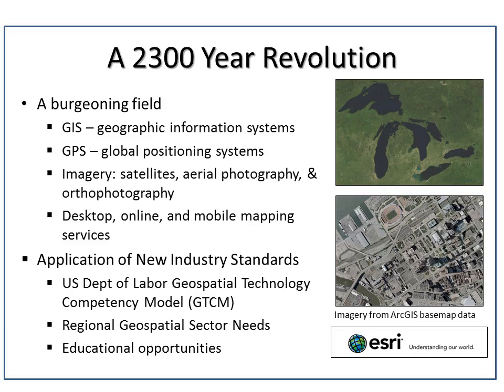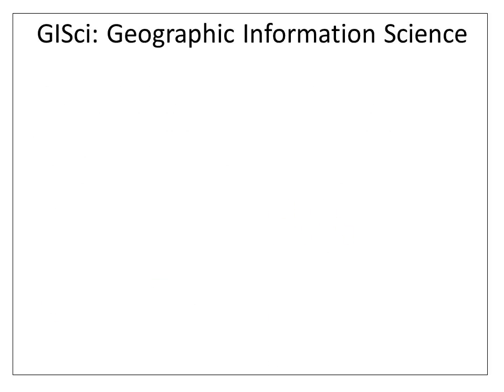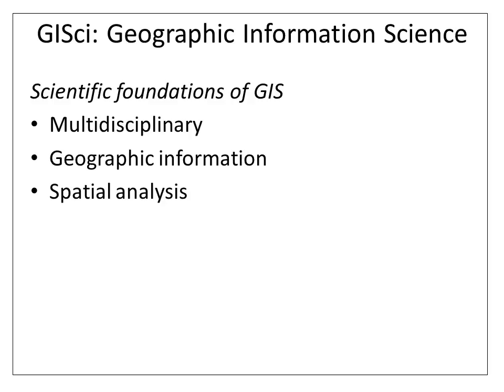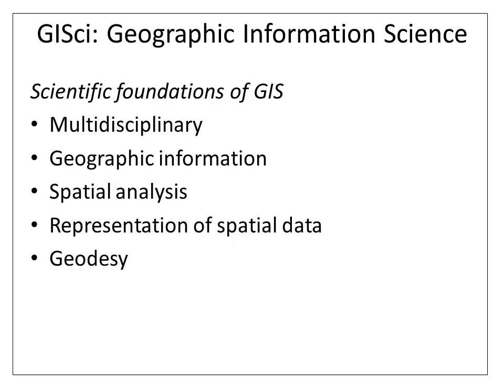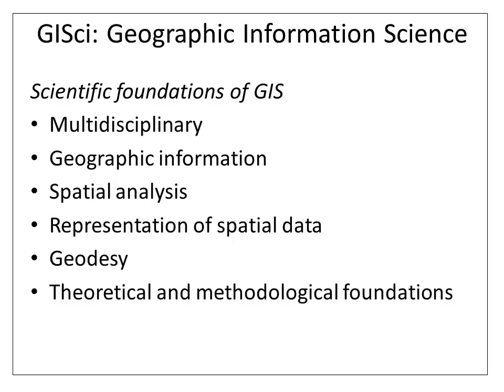GEOG 1700 Lecture 1 - Geospatial Fundamentals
History of geospatial technology and where it is headed.